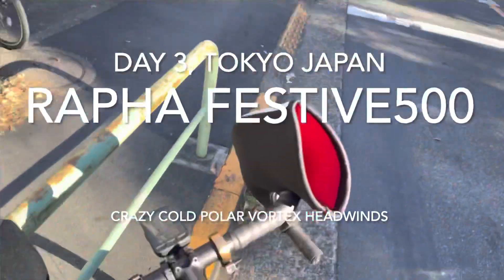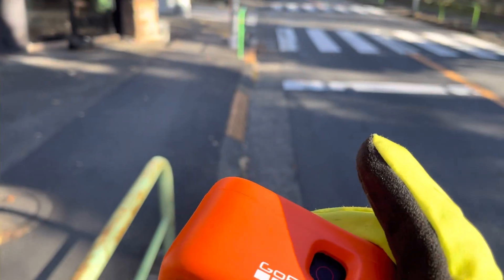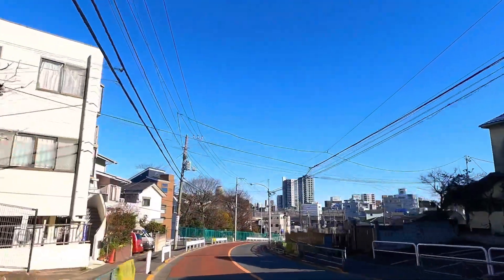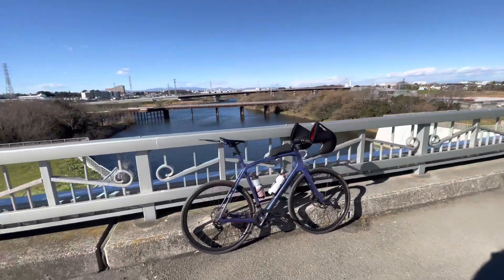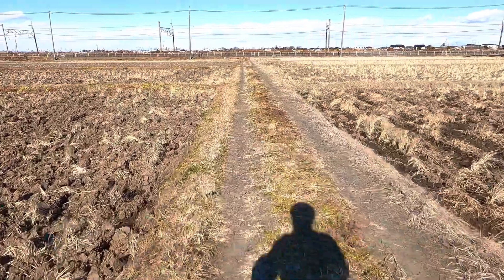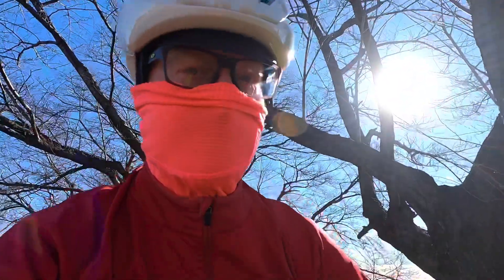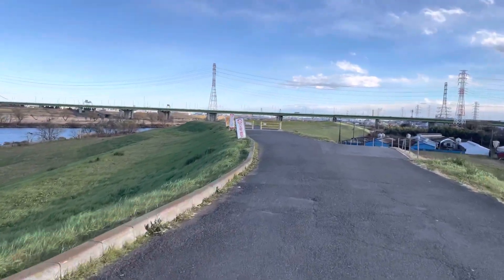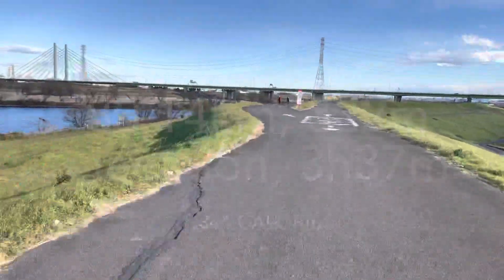Festive 500 Day 3 Dec 26th. Polar vortex insane headwinds (& tailwinds)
My first proper ride for Festive 500, and as everyone says get the big rides in early in case of bad weather.

Didn’t listen did I, and suffered into a headwind created by a once in several year cold front coming down from Siberia across Japan bringing below freezing temperatures and a winter typhoon of sorts with it.

My wife tasked me with buying some special candy in Kawagoe, partially it turned out as a ploy to give me a clear goal in mind given the conditions.  There was nowhere to hide along the Arakawa or my rice paddy route I take and with my bar mitts on filming became a bit sketchy while riding.  That orange cover is gone now BTW.

Way back though a different story and my large XXL frame became a sail of sorts and I rocketed back the return 40km.  Enjoyed a stop to watch some traditional kites being flown and added in some gravel roads to get back to the cycling road to add to the adventure.

Only about 400km to go now!

Designs created in Tokyo, inspired after a bike ride and good coffee.